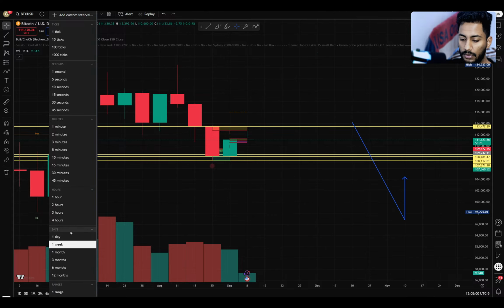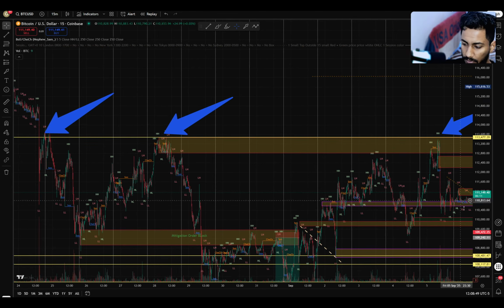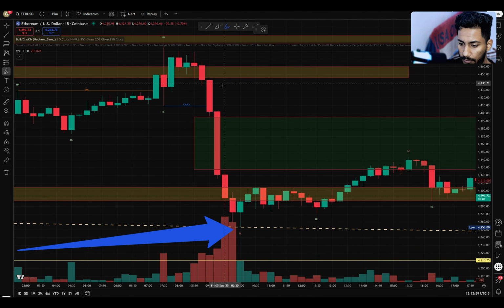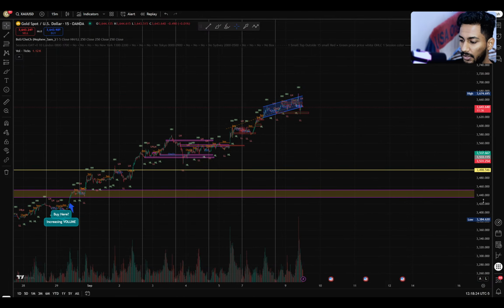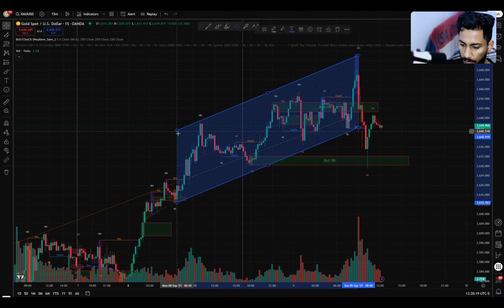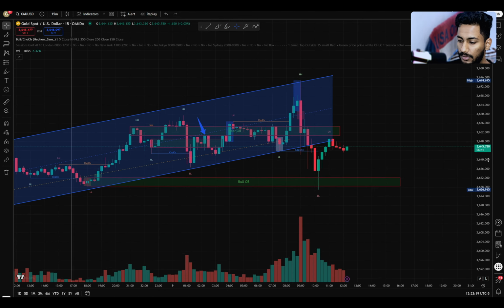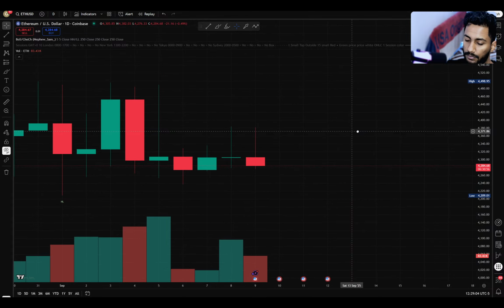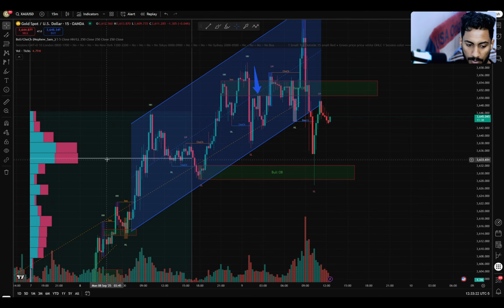Another day of Live Crypto Analysis | Bitcoin & Gold - September - 9 crypto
Welcome to LIVE STREAM. Here you can enjoy the contents about Gaming and Trading.
Sit relax and enjoy.

CABINET                          Predator
CPU                                   Ultra 9 285HX
RAM                                  32 GB 6400MHz
GRAPHIC CARD              RTX 5070TI
Tags